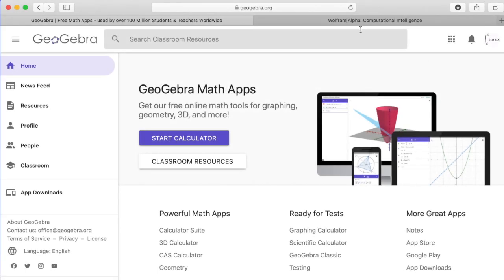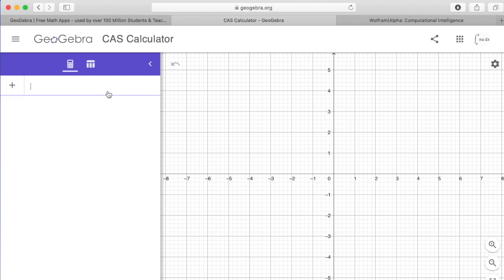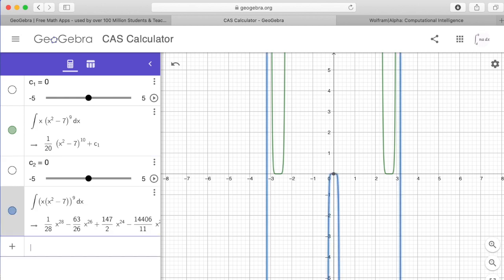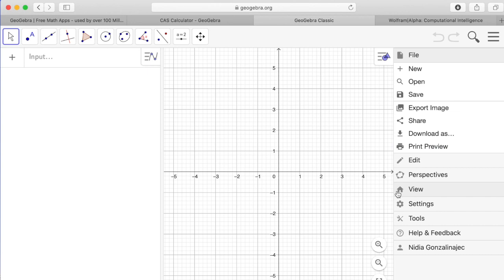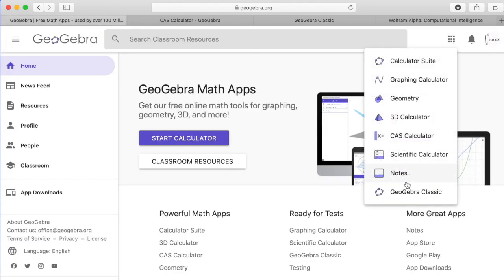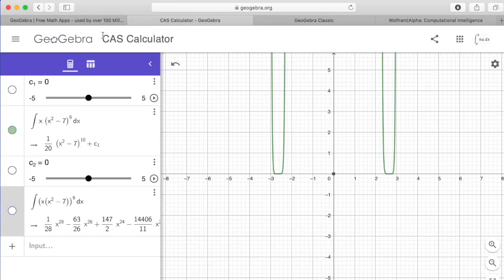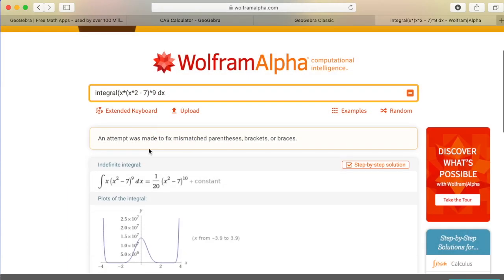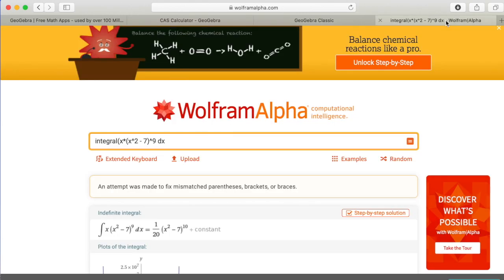Technology for integration (1 of 2)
In this video, Professor Gonzalinajec demonstrates how to use technology to evaluate integrals.